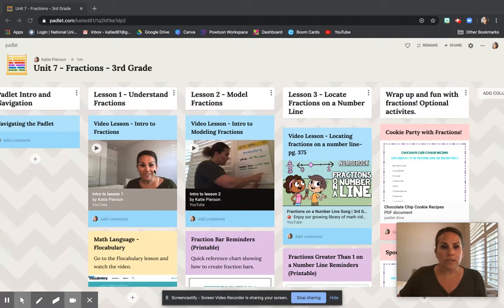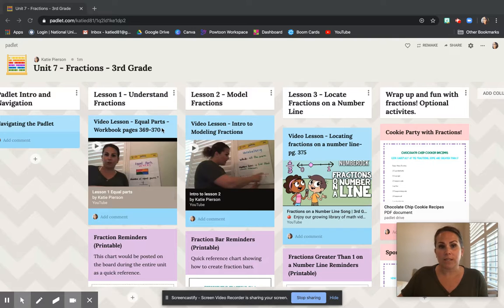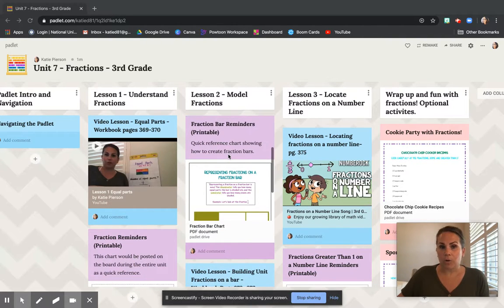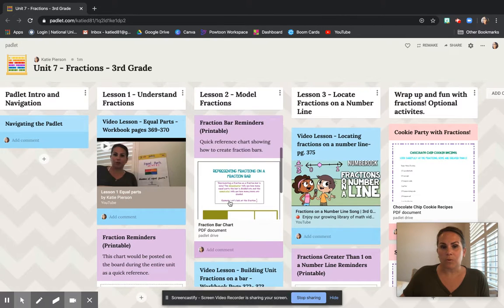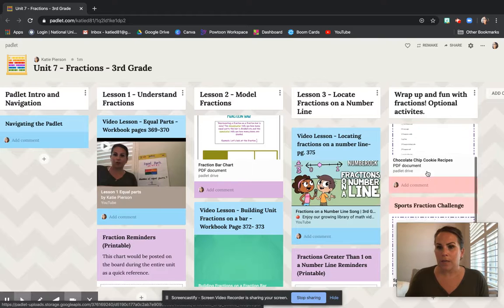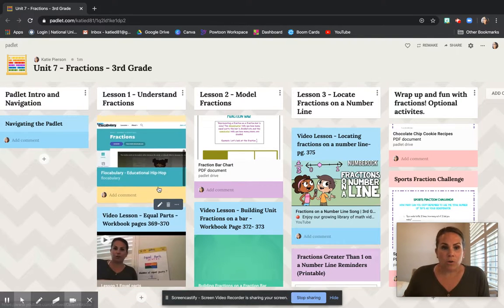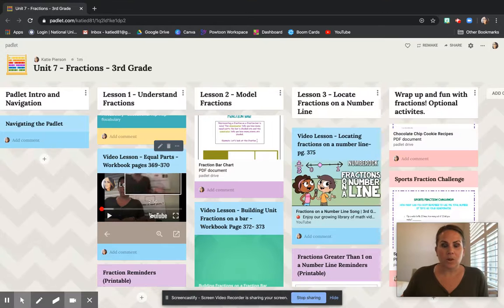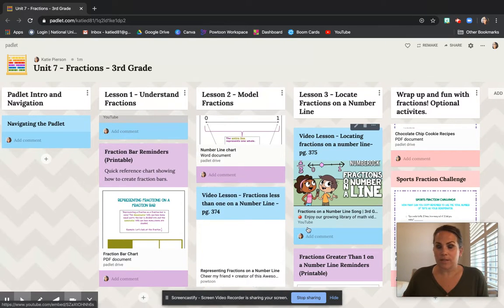Untitled: Apr 16, 2020 12:48 PM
Intro to Math Padlet